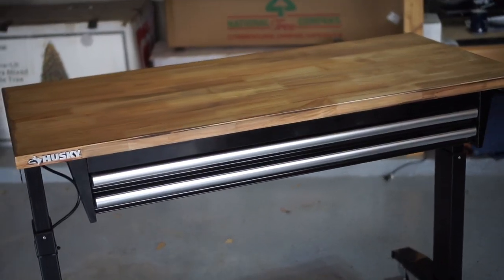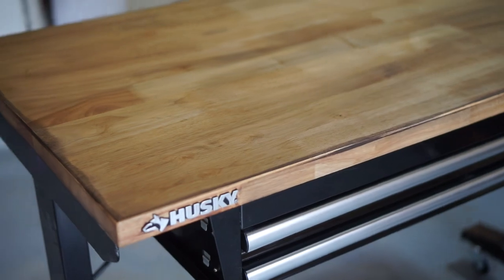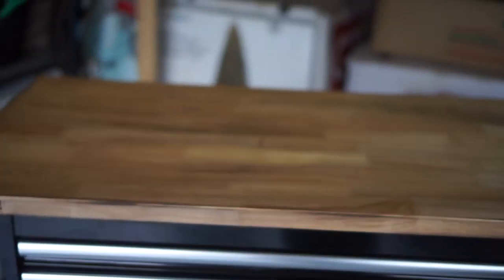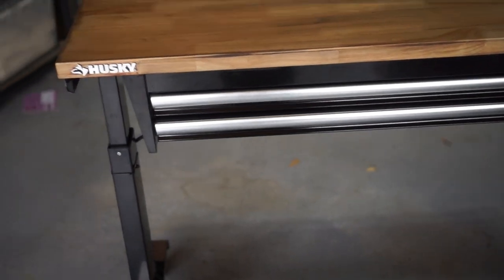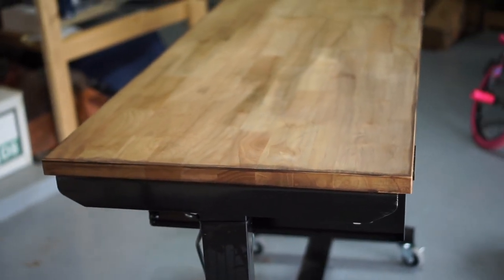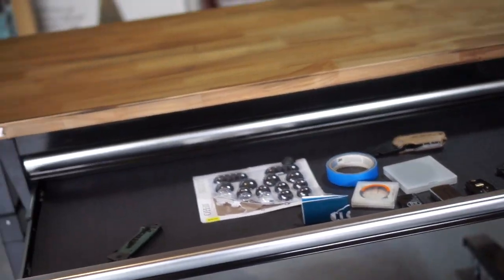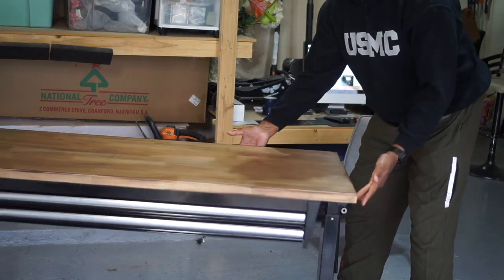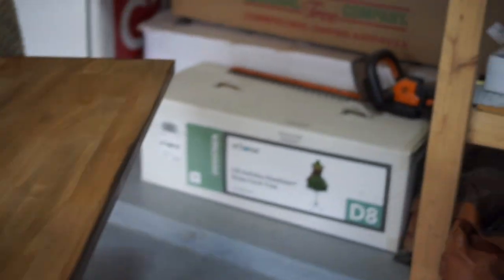Husky 46in Adjustable Height Work Table (Bench) Review & Modifications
Suitable 46 inch adjustable height work table by Husky from Home Depot.